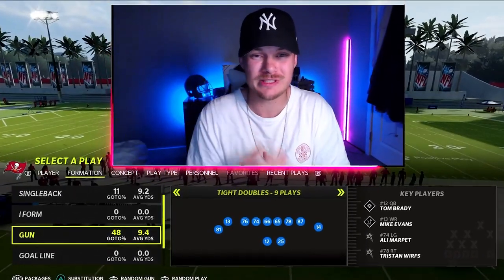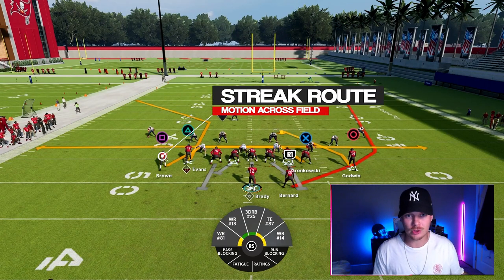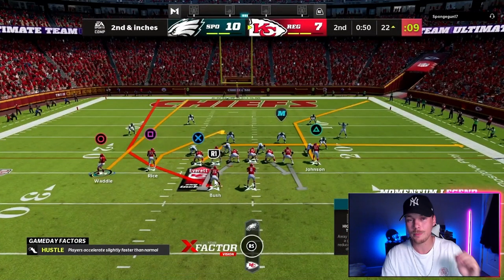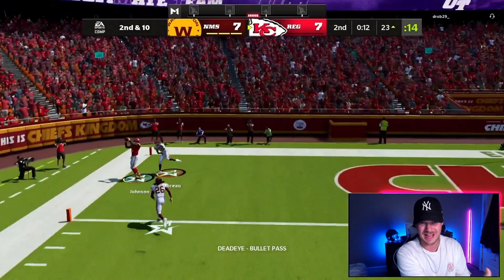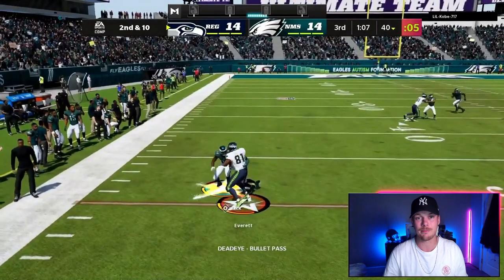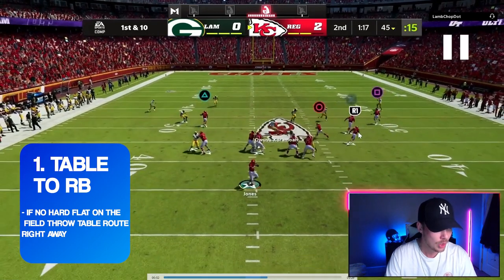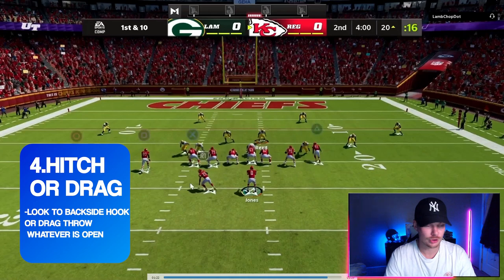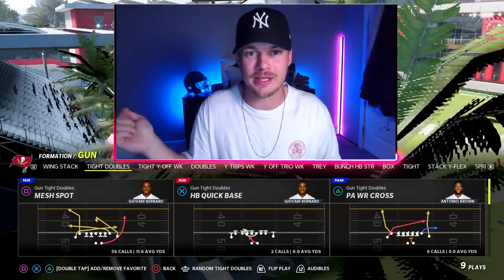BEAT Cover 3 EVERYTIME Madden 22! How To Beat Cover 3!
In this video we will BEAT Cover 3 EVERYTIME Madden 22! We will have 2 setups to show you  How To Beat Cover 3! This is continuing my Pro Style Scheme out of the Tampa Bay Buccaneers Playbook! In todays Video we will be in the Tight Doubles Formation and be looking at the plays Mesh Spot and Curls! For this scheme we will be in multiple formations, this will allow us to unpredictable and have ways to beat cover 3 cover 2, man coverage and have an explosive running game!